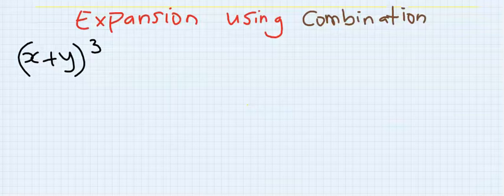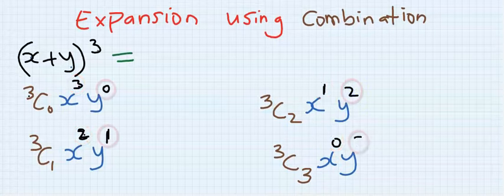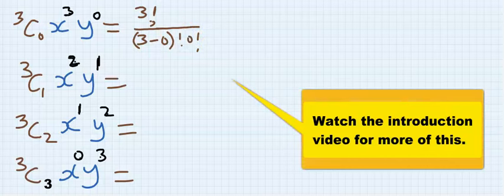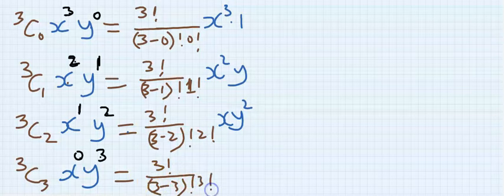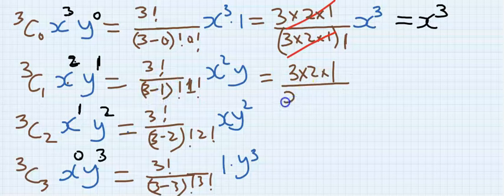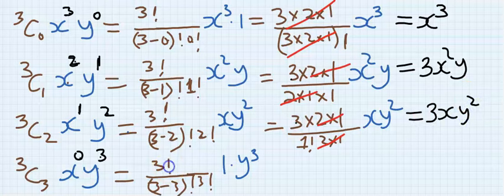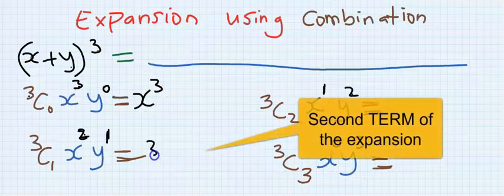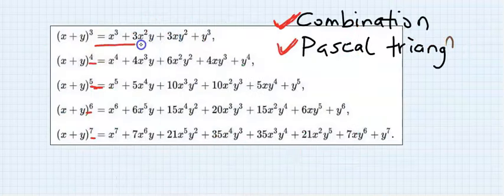USING BINOMIAL EXPANSION BY COMBINATION SOLVE (x+y)^3